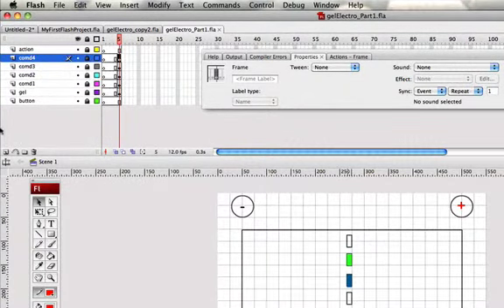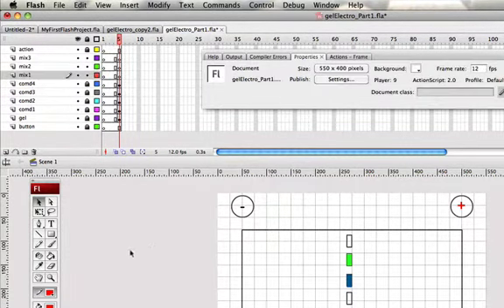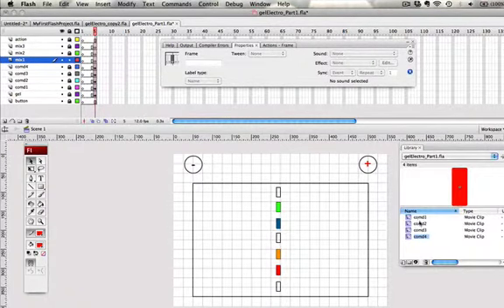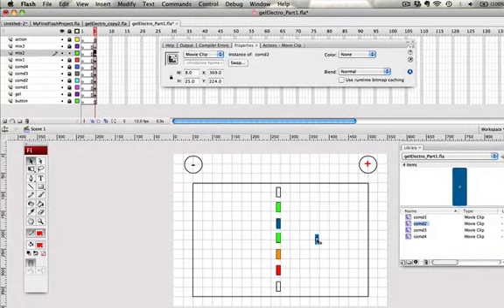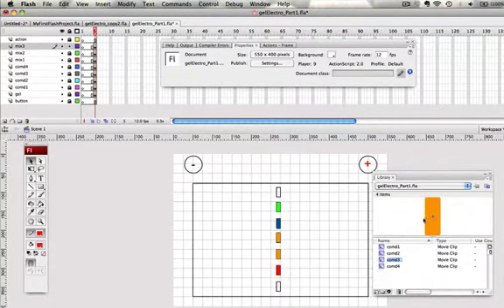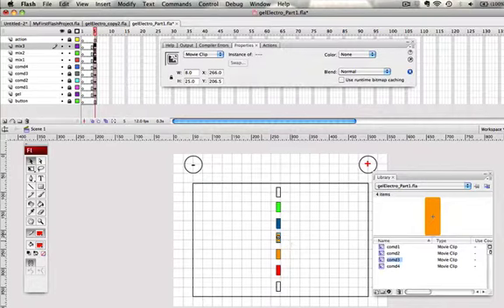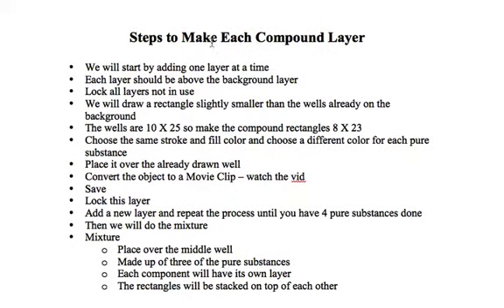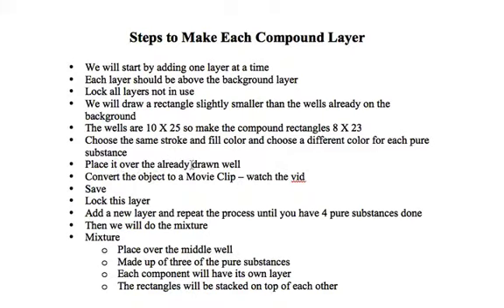vid#3Part2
The third video part 2